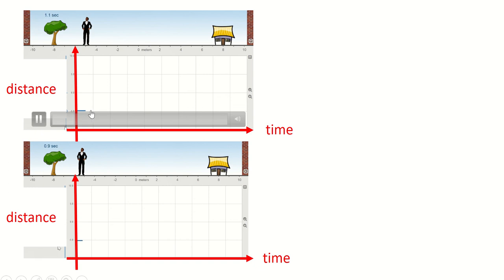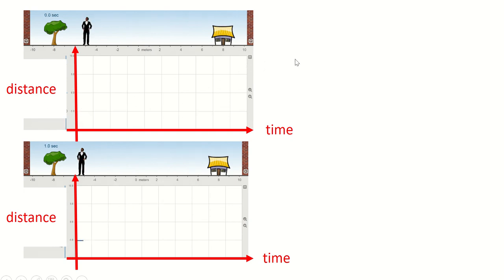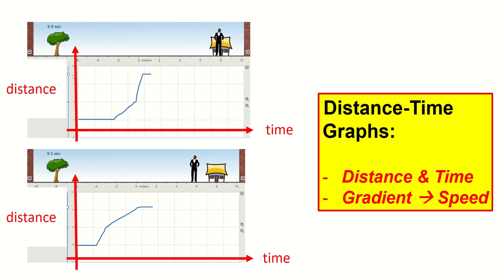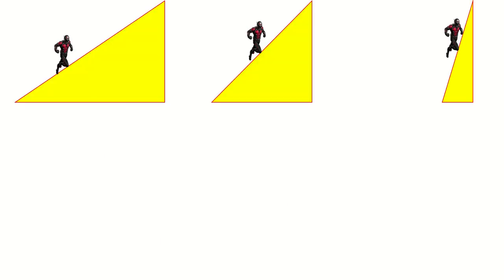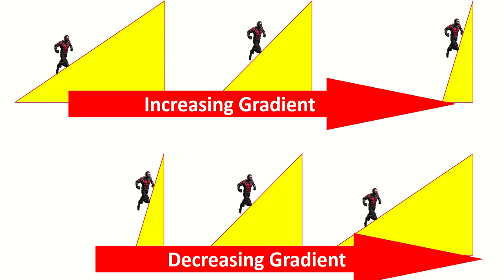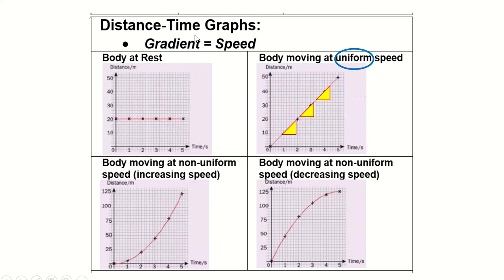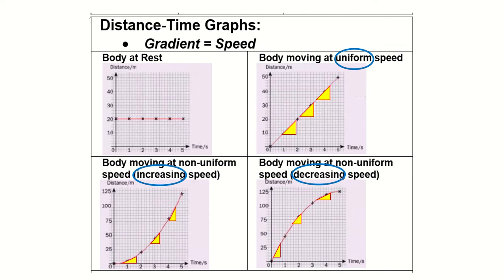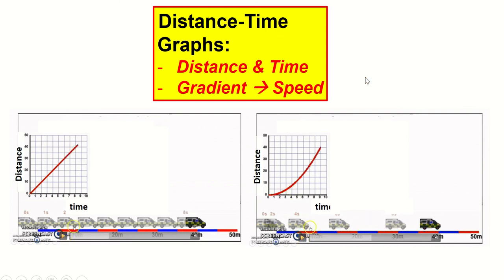Distance Time Graph